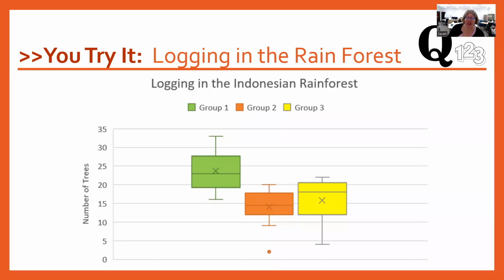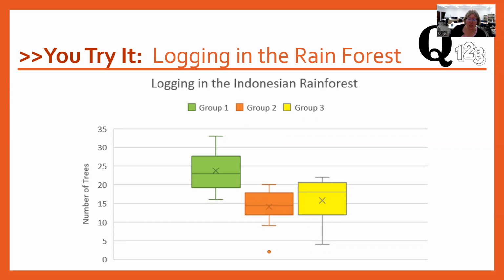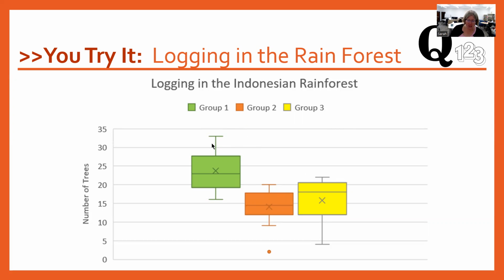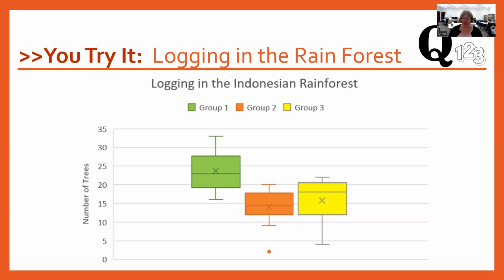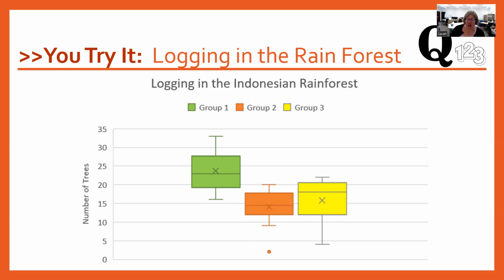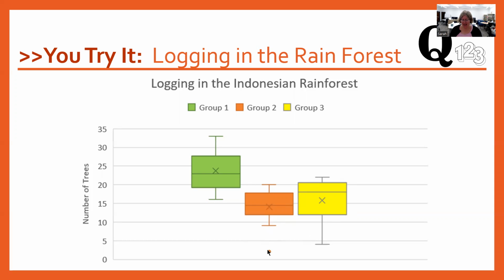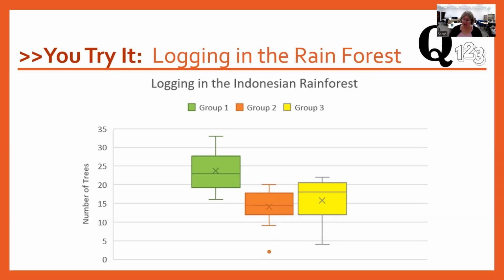Math113 Video 02P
Comparing Boxplots